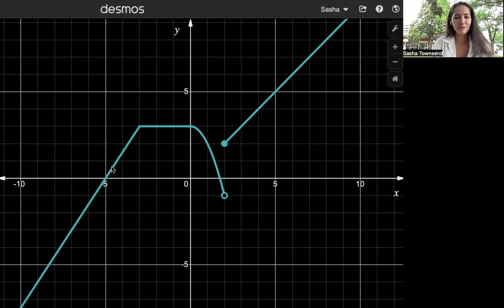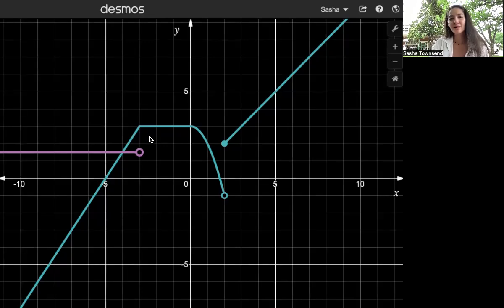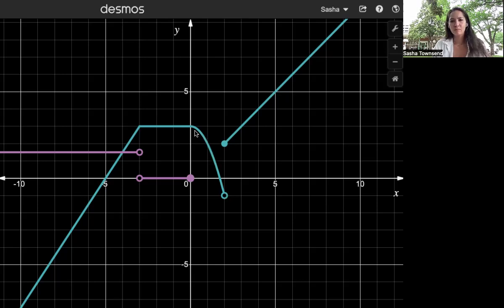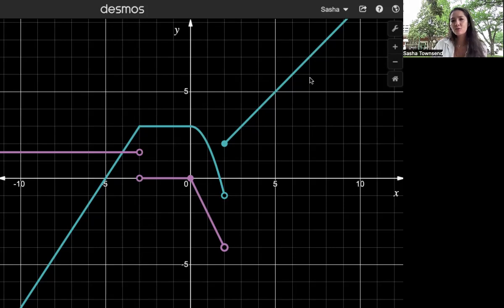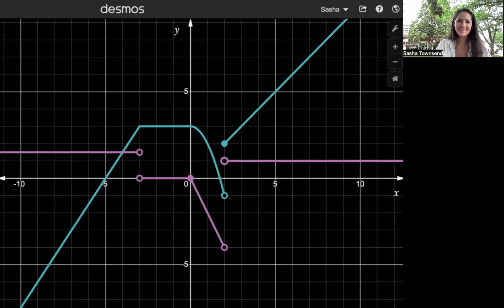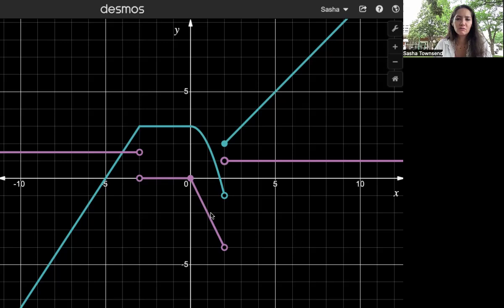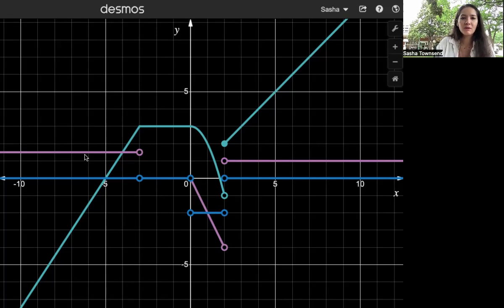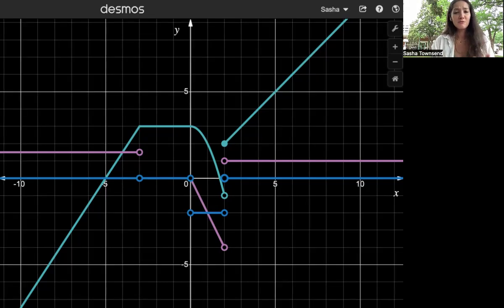2.3.2 Graphing the First and Second Derivative, Given the Original Function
In this video, we're given a piecewise function, and are asked to graph its first and second derivative.

This is a common quiz problem. We may be given the function and asked to compute multiple derivatives, or be given a graph of the first or second derivative and asked to graph the original function.

Sometimes, we may be told that the function represents the position, velocity, or acceleration of some object. In that case, we may also be asked to describe the motion of the object. We revisit this particular application in the beginning of Unit 3.